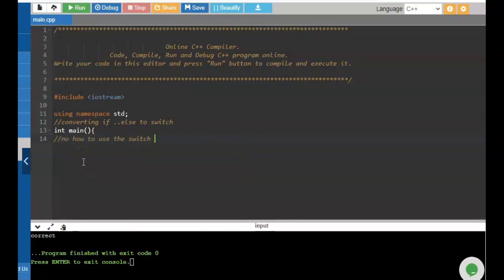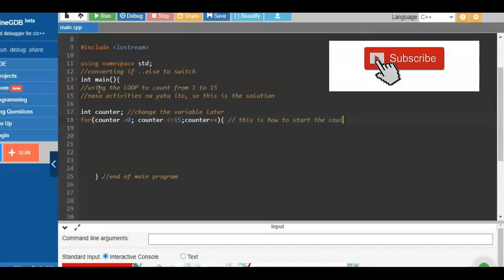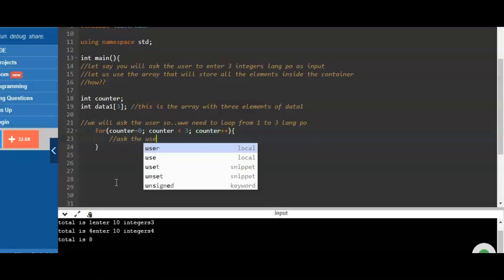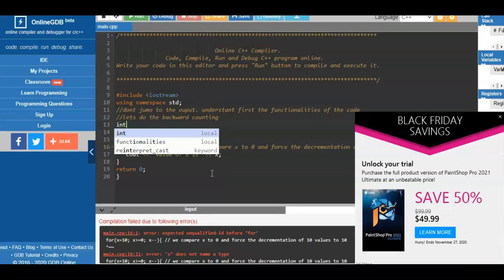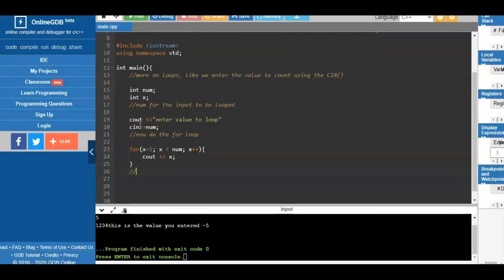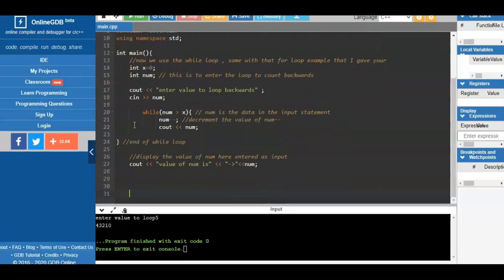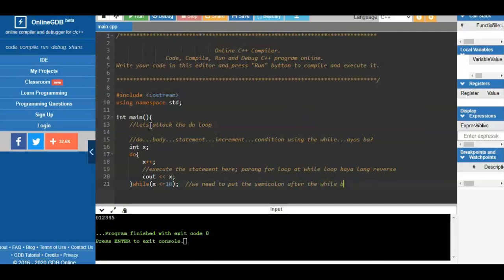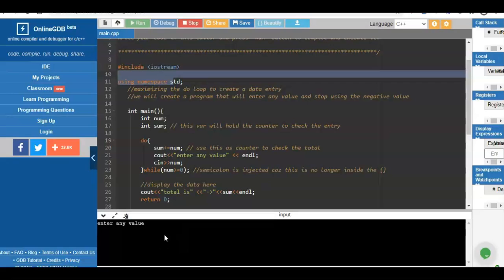Basic C++ Recipes(The joy of coding part 1)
This video will give you a quick basic lesson on C++ programming.

This is a quick guide on how to understand the C++ commands, its meaning and basic functions. This video has different basic instructions, reviewing the data literals, assignment operators, decision support, loops and many more.

The video will teach you on how to compose the basic parts of the codes and make it as a quick exercises that will develop your skills in programming.

Remember this is basic.